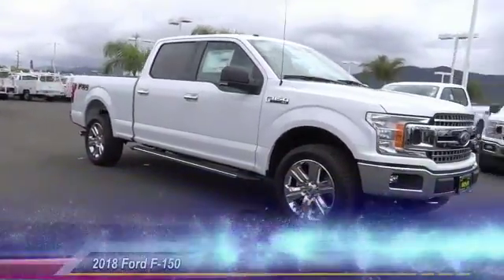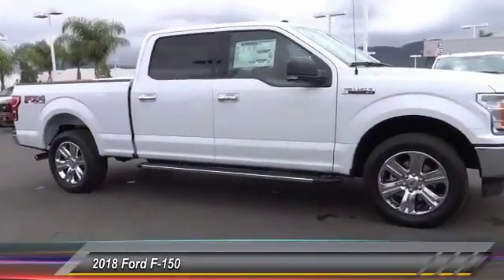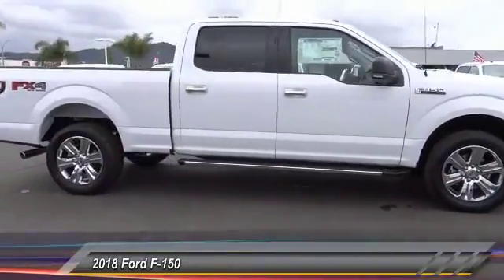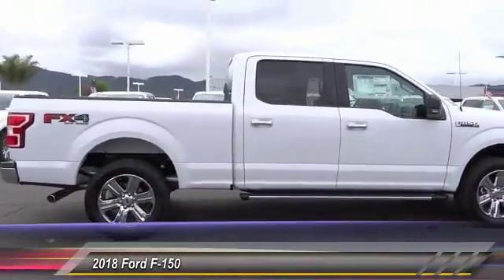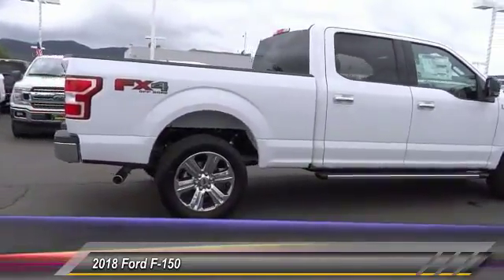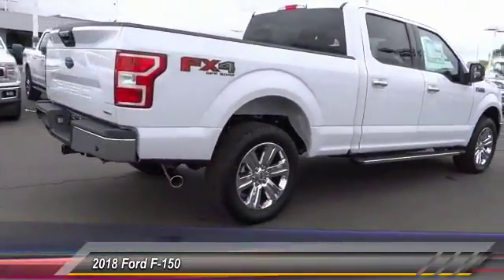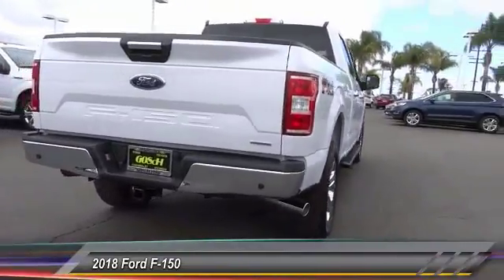2018 Ford F-150 TEMECULA BEAUMONT MENIFEE PERRIS LAKE ELSINORE MURRIETA R181126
2018 Ford F-150 XLT

26895 Ynez Rd.

GOSCH FORD TEMECULA PROUDLY SERVING TEMECULA, BEAUMONT, MENIFEE, PERRIS, LAKE ELSINORE, MURRIETA, AND SURROUNDING SOUTHERN CALIFORNIA LOCATIONS. THIS WHITE 2018 Ford F-150 IS EQUIPPED WITH A EcoBoost 3.5L V6 GTDi DOHC 24V Twin Turbocharged, TRANSMISSION, AND RECEIVES AN ESTIMATED . GOSCH FORD TEMECULA 26895 YNEZ RD. TEMECULA CA 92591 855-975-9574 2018 Ford F-150 XLT Stock #: R181126 | VIN: 1FTFW1EG0JKE24028 | 2018 Ford F-150 XLT SECURITY SYSTEM TRACTION CONTROL POWER WINDOWS Gosch Ford Temecula